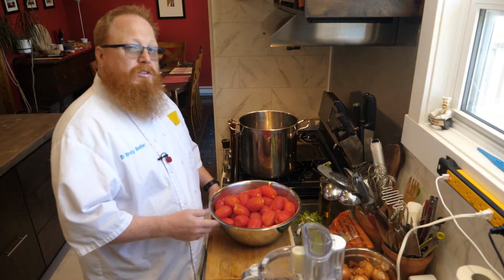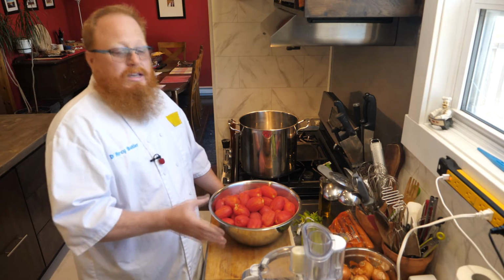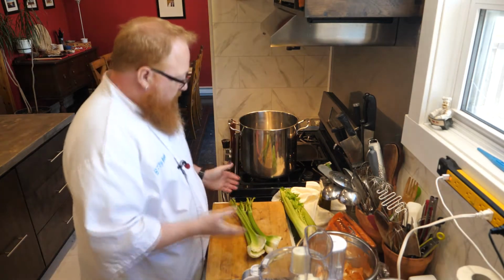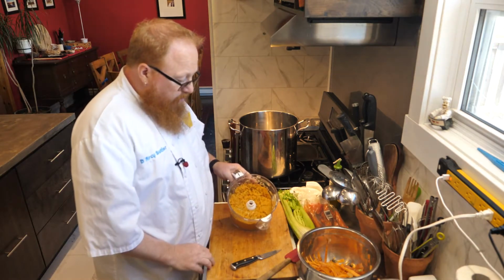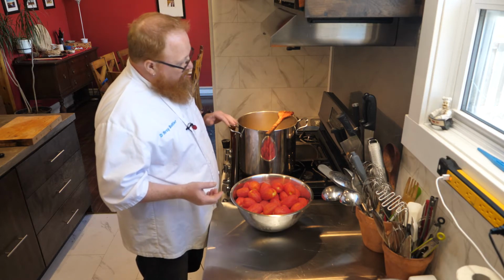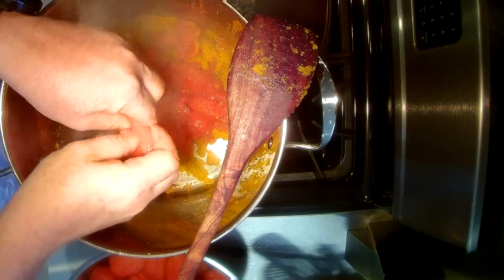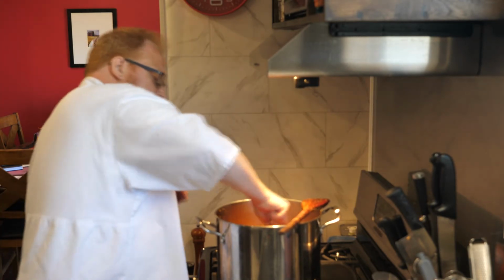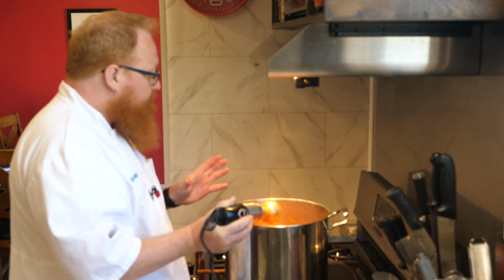Making tomato sauce for bottling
This video will demonstrate how to make tomato sauce intended to be bottled or frozen for long term storage.